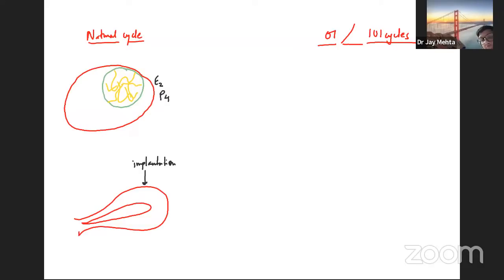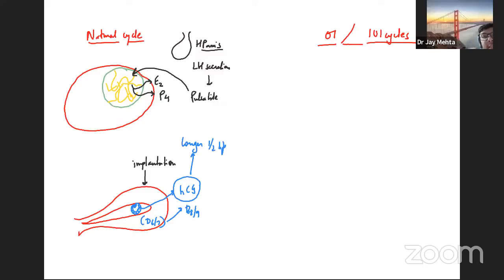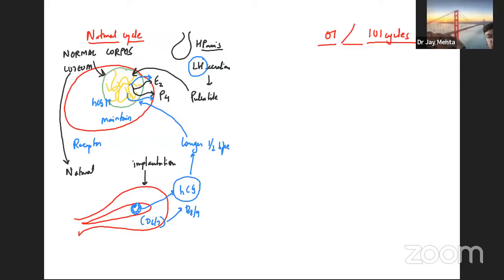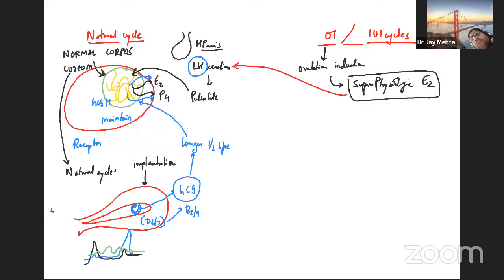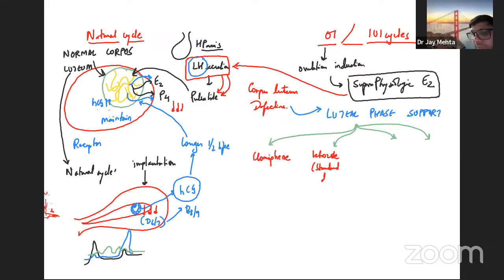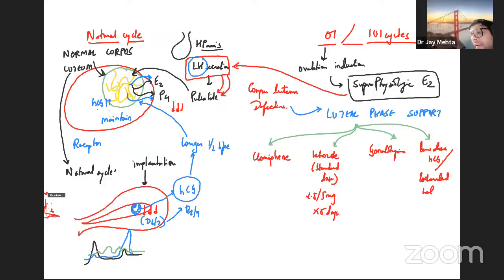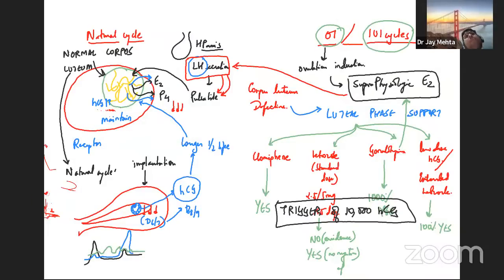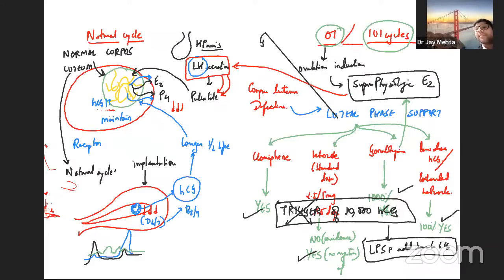Fertility Masterclass 8 - Luteal Phase Support | Ovulation Induction and IUI Cycles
Welcome to the Fertility Masterclass series, your trusted source for expert insights into the world of fertility treatments. In this episode, we have the privilege of hosting the esteemed Dr. Jay Mehta as he unravels the critical topic of "Luteal Phase Support in Ovulation Induction and IUI Cycles."

The luteal phase is a pivotal stage in the fertility journey, and Dr. Mehta, a renowned authority in reproductive medicine, will guide you through the essential strategies and best practices for providing optimal support during this phase.

Key takeaways from this masterclass:
- Understand the importance of luteal phase support in fertility treatments.
- Explore tailored approaches for ovulation induction and IUI cycles.
- Learn about the latest advancements and research in luteal phase management.
- Gain insights into maximizing success rates and patient comfort.

Whether you're a healthcare professional seeking to enhance your knowledge or someone embarking on a fertility journey, this masterclass promises invaluable information that can make a significant difference.

Join us for a comprehensive discussion that can empower you with the knowledge you need to navigate the intricacies of luteal phase support. Your path to fertility success begins here!